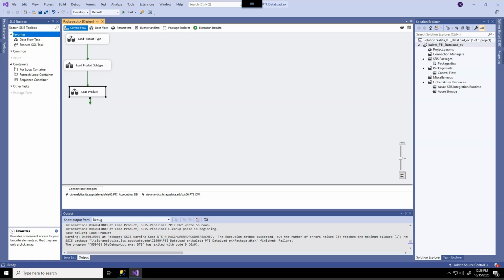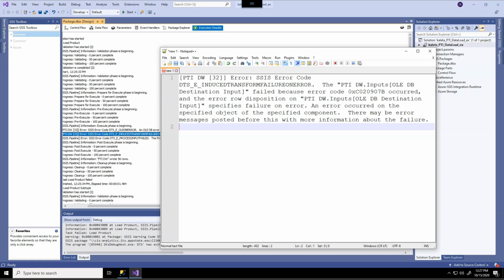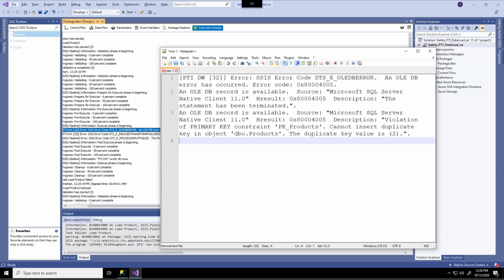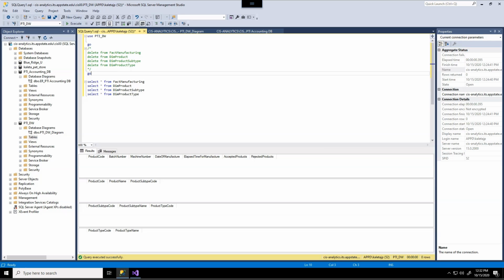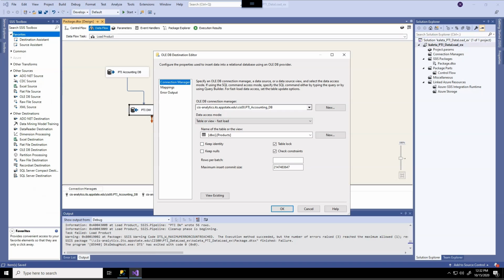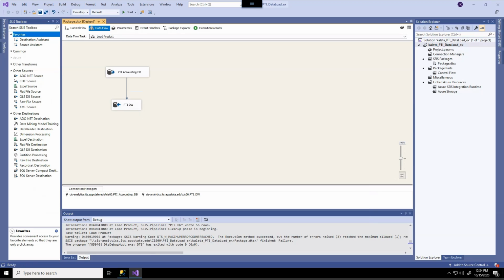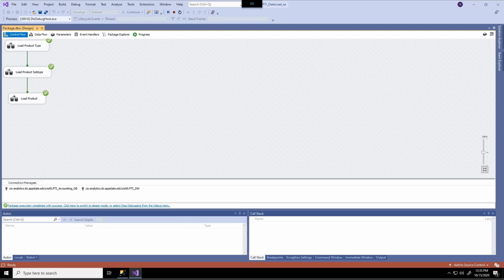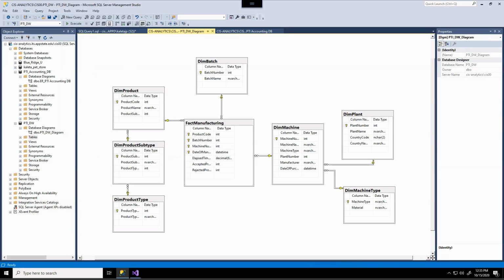CIS3060 DIM Load 04